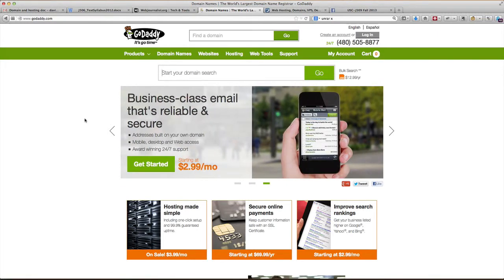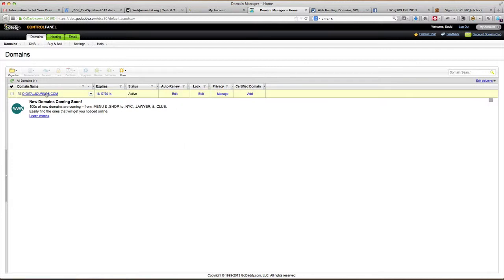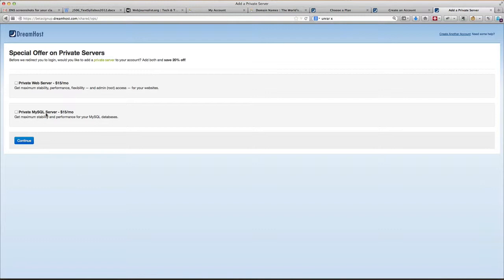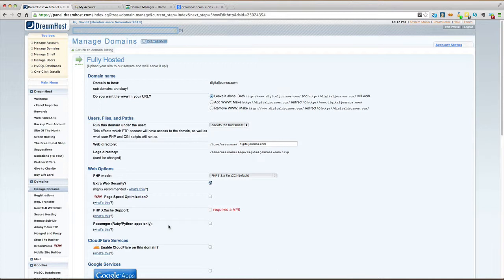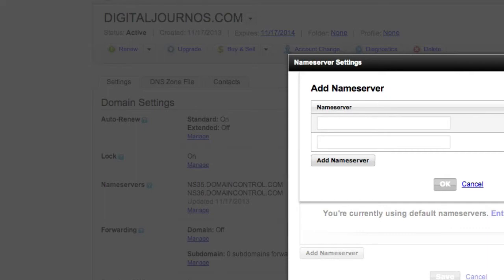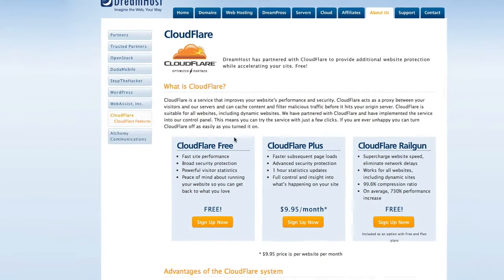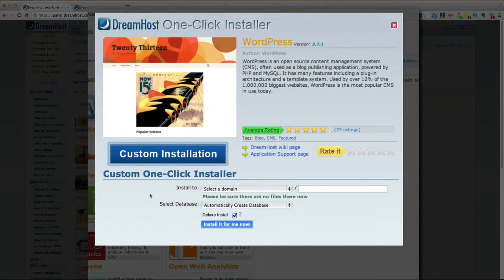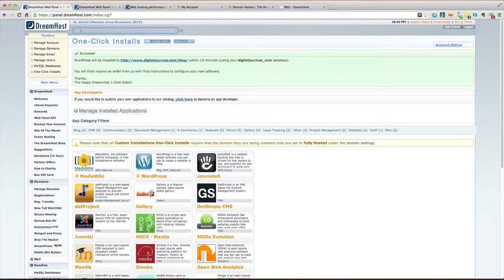How to Move Your Site from GoDaddy to Dreamhost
This is a step-by-step explanation of how students at USC-Annenberg can buy their own domain and then move it to another hosting service